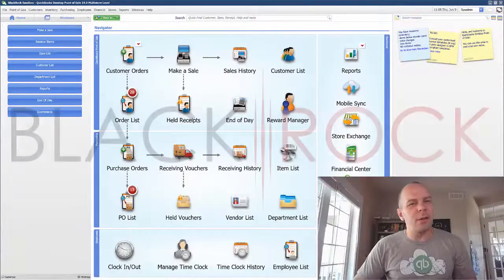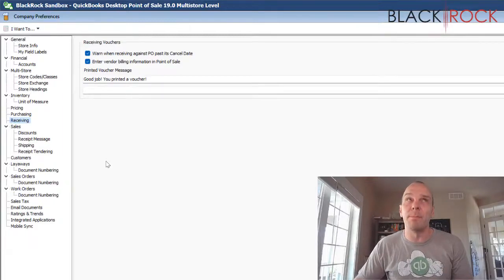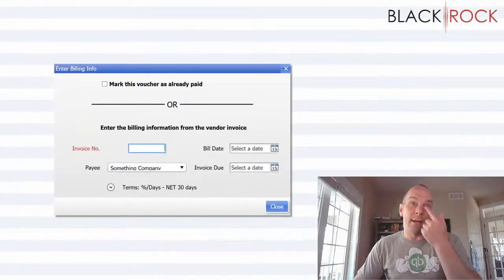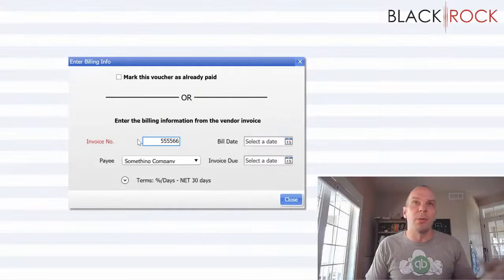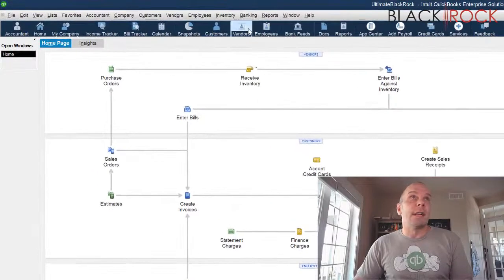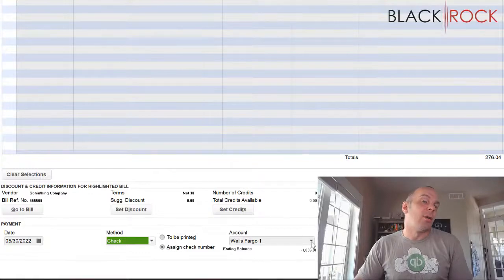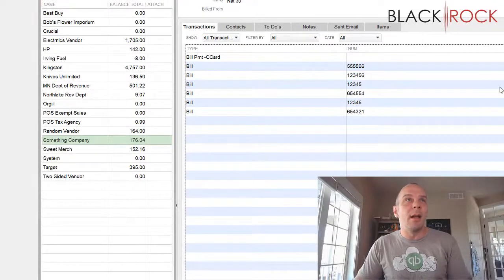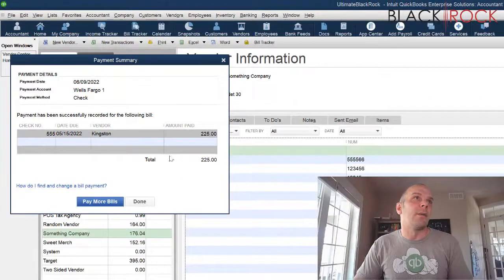QuickBooks POS: Vendor Expense Bill From Receiving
QuickBooks POS: Vendor Bill From Receiving

QuickBooks POS vendor bill - inactive select this check box to hide unused vendors from the active vendor list in QuickBooks POS and to stop exchanging the vendor’s information with QuickBooks desktop financial software. These QuickBooks POS training videos cover several areas of the product including sales inventory reporting and more QuickBooks Point of Sale vendor bill options part 2. Note: if you have accessed this topic after copying another QuickBooks POS vendor record start with step 2. How to enter and pay bills in QuickBooks desktop.

QuickBooks POS software simply approach QuickBooks Point of Sale support number and hand over the issue in full exposure to the support delegate POSprostore offers QuickBooks POS training and support and help through a variety of channels QuickBooks Point of Sale desktop support about QuickBooks POS.

Get QuickBooks Point of Sale training and QuickBooks POS support for your businesses. Select new vendor from the QuickBooks POS purchasing menu.
Click here to view the new QuickBooks POS demo.
You don't need manuals check out this QuickBooks POS inventory scanner review for QuickBooks POS inventory 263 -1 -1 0.

Did you know you could quickly add all of your customers and vendors into QuickBooks?
How to return inventory items to vendor in QuickBooks : quickbook tips and tricks (part 15) some stuff about how to restore a deleted transaction in QuickBooks online request a free QuickBooks Point of Sale demo.
- If you are integrated with QuickBooks desktop financial software the vendor name(s) as shown in your QuickBooks desktop vendor list is shown to help verify you have the correct vendors selected.
QuickBooks POS edit vendor - barcode printing software · QuickBooks POS videos · QuickBooks POS create a customer · update inventory · inventory management software (software genre) QuickBooks 2018 training tutorial part 41 how to set up sales tax in QuickBooks 2018.
QuickBooks POS receive inventory with receiving voucher facebook qb POS group: QuickBooks Secrets: Give us a call: QuickBooks POS receiving voucher - the Point of Sale (pos) or point of purchase (pop) is the time and place where a retail transaction is completed do more with additional QuickBooks POS licenses QuickBooks (software) · retail POS · QuickBooks POS create a customer · QuickBooks POS - how to create a customer - getting started BlackRock POS accept credit card payments ring sales and more with QuickBooks Point of Sale Intuit QuickBooks Point of Sale demo use the following links to download QuickBooks 2015 products: QuickBooks Point of Sale 2015 training QuickBooks POS tutorial QuickBooks Point of Sale demo click here to sign up for our QuickBooks POS training classes.

Making quick purchase orders using the inventory item list in QuickBooks POS.